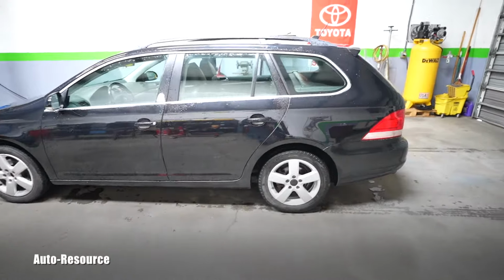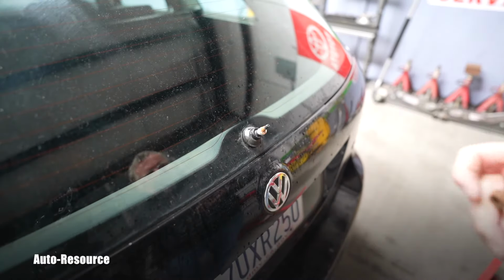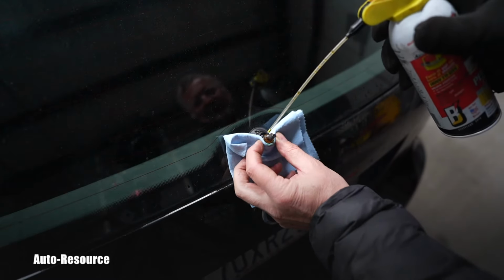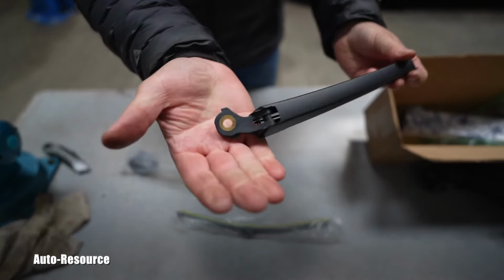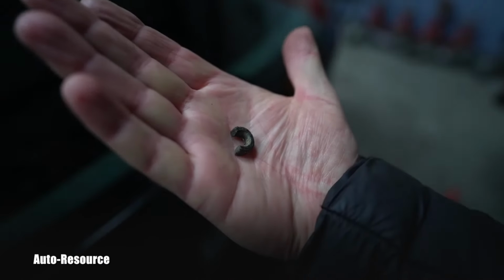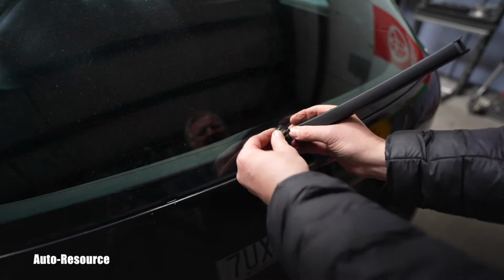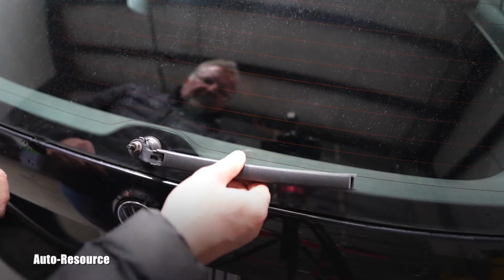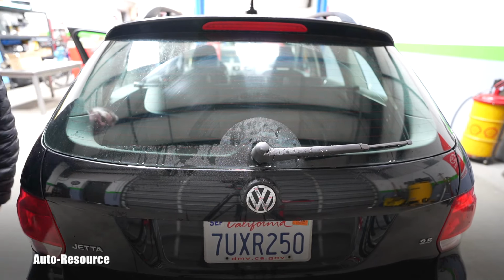Volkswagen Rear Wiper Arm Replacement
2009 VW Jetta Wagon replacing rear wiper arm